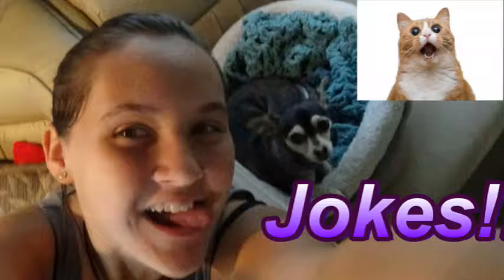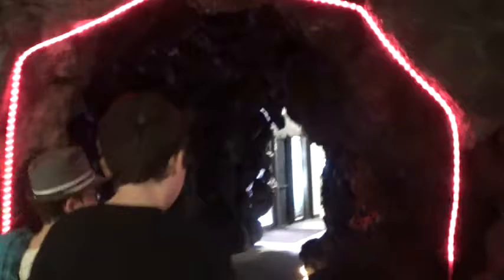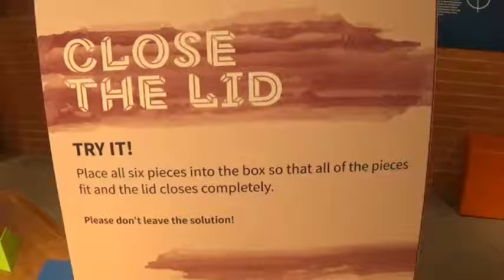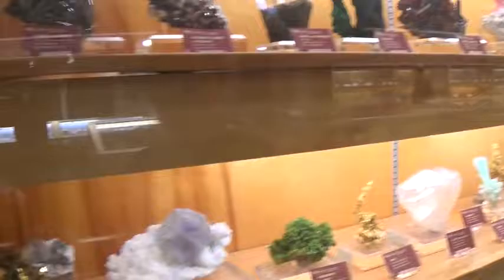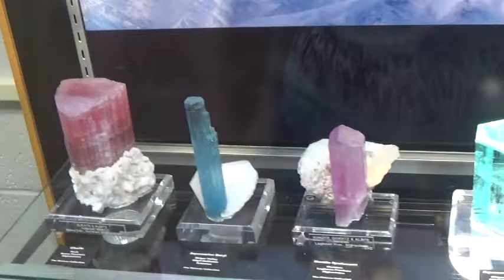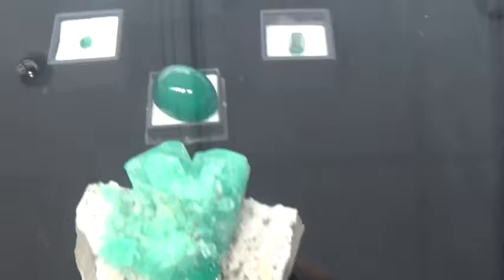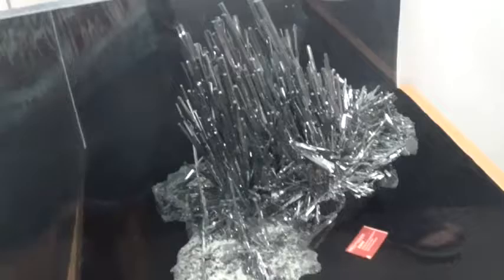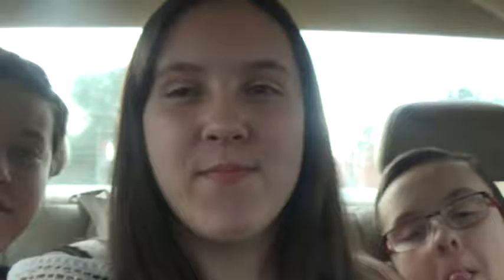Flandrau Science Center & Planetarium in Tucson Arizona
Really Fun!